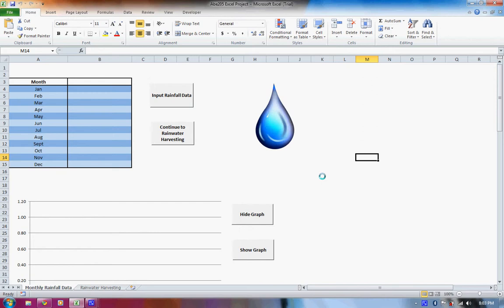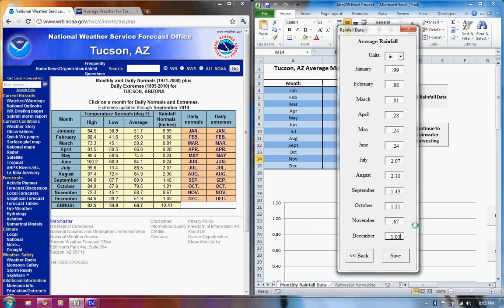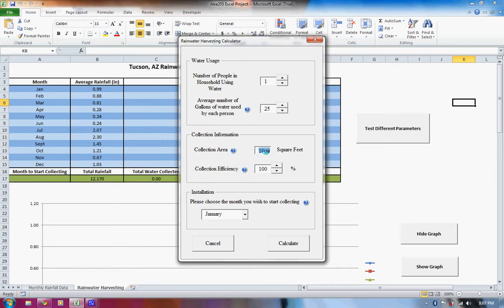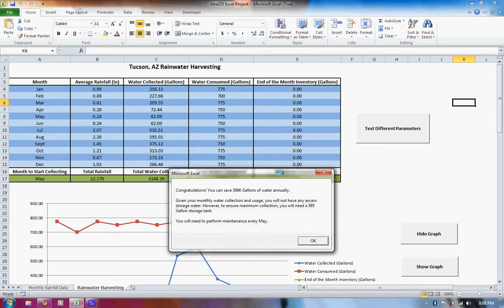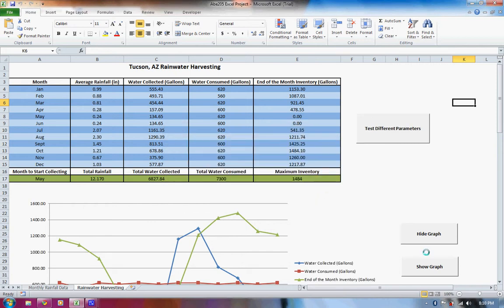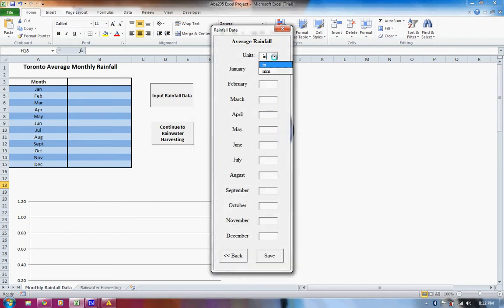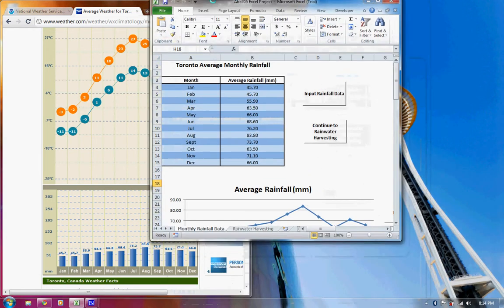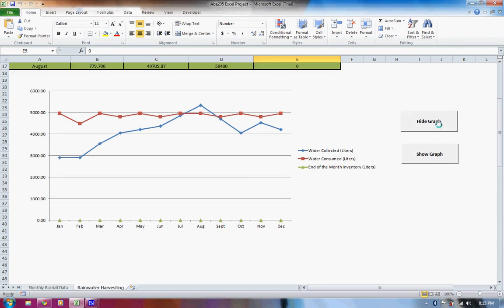Rainwater Harvesting Excel/VBA Program